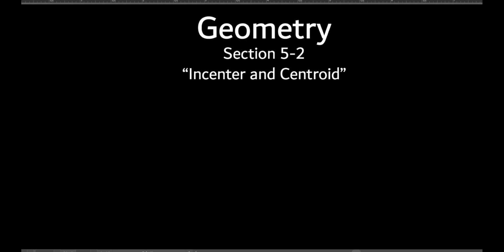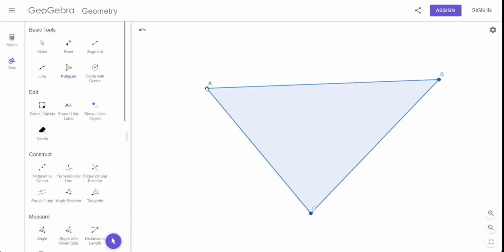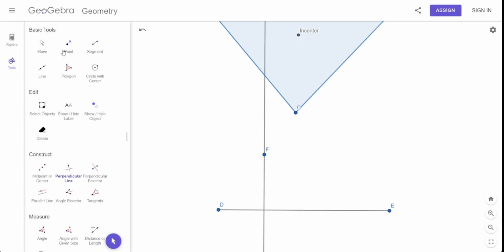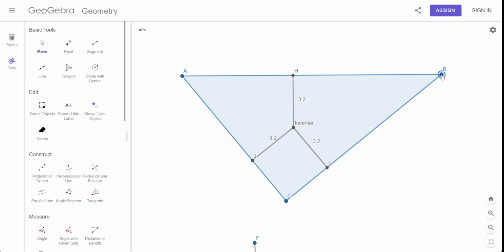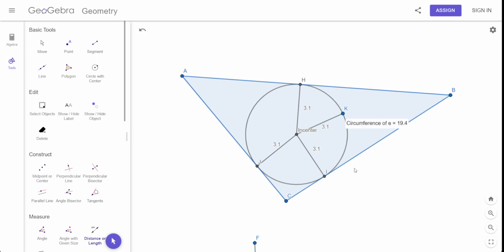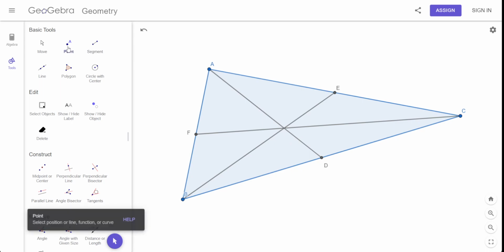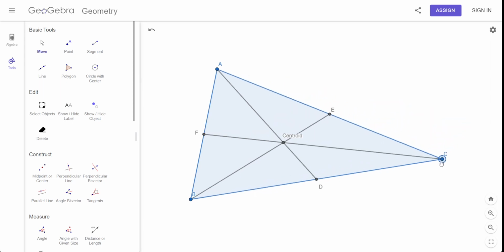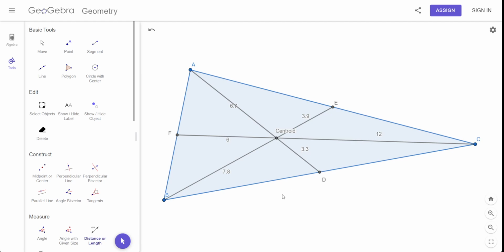CP Geometry (1) Section 5-2 "Incenter and Centroid"